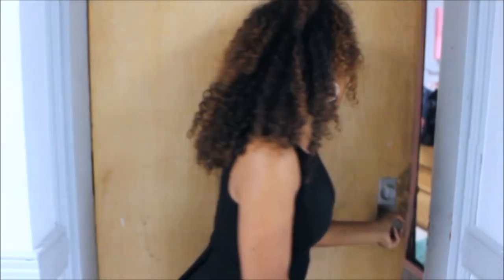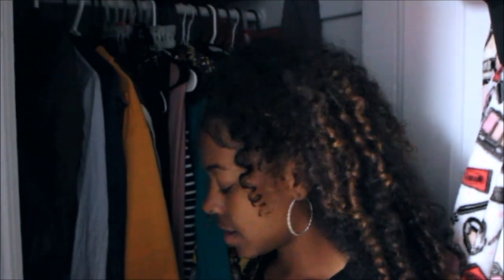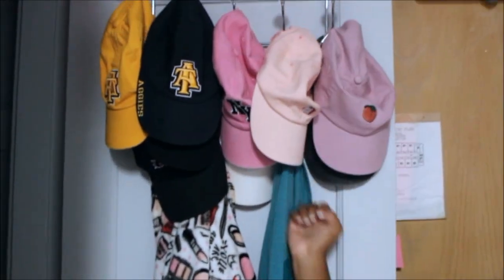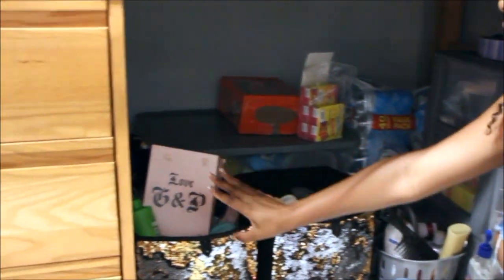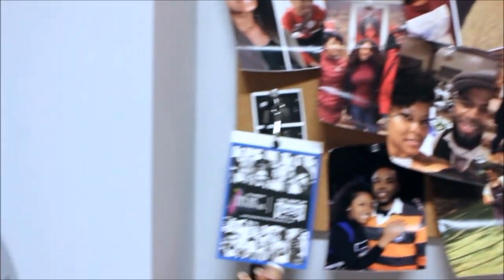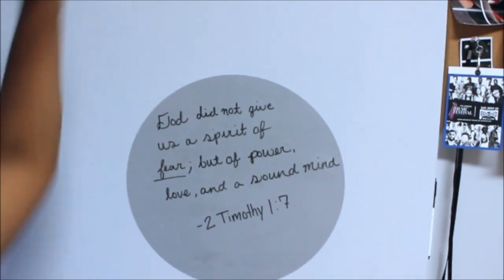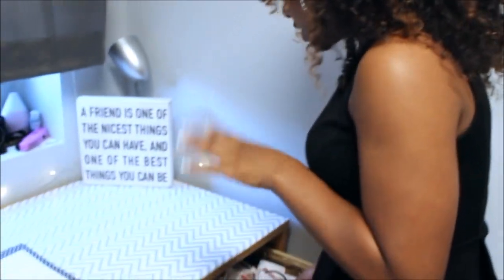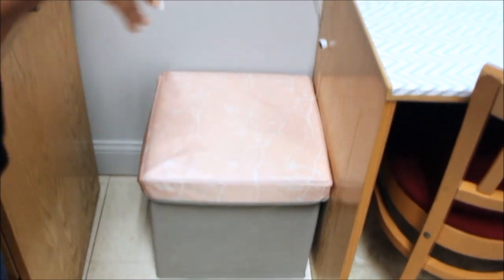PINK and GRAY DORM TOUR 2018!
Hey EVERYONE! I hope you enjoy my room as much as I do! I spent much dollars to make my masterpiece as cute and comfortable as I could. I went with a blush pink and gray this year to keep it simple yet girly! Most everything you saw was from bed, Bath, and Beyond, or ROSS!

Tapestry-  His name on Instagram is @dacre8iveone